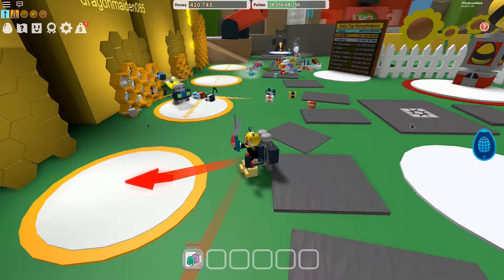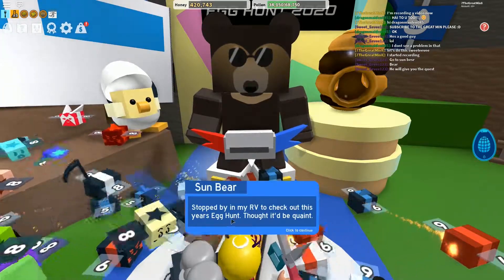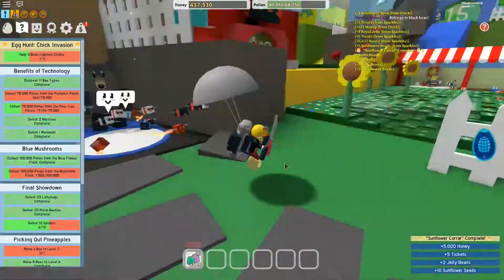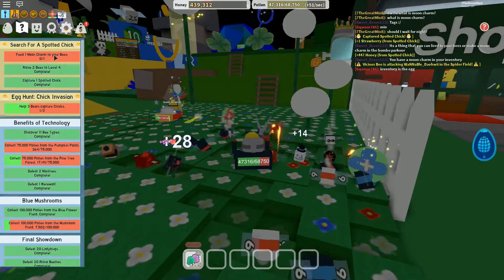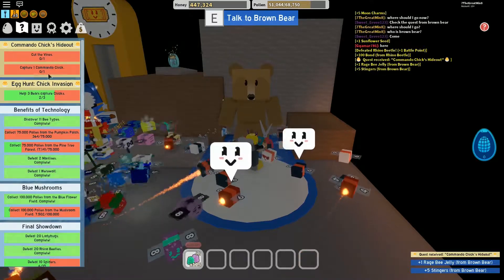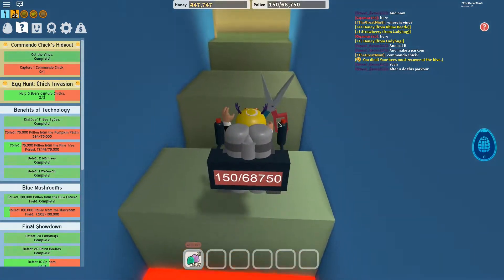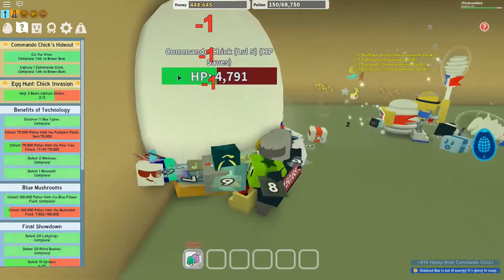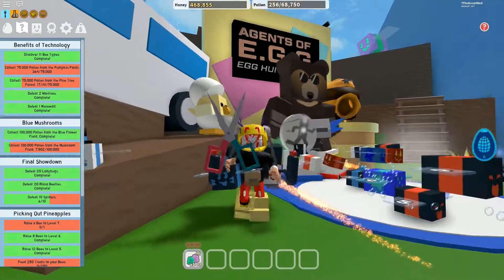Roblox How To Get All Swarming Egg Of The Hive In Bee Swarm Simulator Agent 2020 Codes Tips A Transl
roblox how to get all agent of egg 2020 hunt swarming egg of the hive in bee swarm simulator hack codes wiki script windy bee translator promo

[ Code: FuzzyReboot gives Spider Field boosts ]

🐝 New Bee: Fuzzy Bee! - This Mythic Bee uses its shaggy fur to pollinate flowers, temporarily upgrading them to the next tier! Upgraded flowers grant more pollen and grow faster.

🐣 Egg Hunt - Help Sun Bear capture Chicks to earn this year's Egg Hunt Egg! Talk to Sun Bear first for some free honey, then complete Black Bear, Mother Bear, and Brown Bear's chick capturing quests. Also take on the Mondo Chick for special loot!

Join Bee Swarm Simulator Club for free Honey, Treats and Codes!

Currently Valid Codes
Code Location Added
Reward
FuzzyReboot Discord 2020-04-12 Wealth Clock x3, Capacity Code Buff (Duration: 30 Minutes), Spider Field Capacity Boost (+300% for 30 minutes), Spider Field Boost x3, Spider Field Winds x3
PineappleParty BSS Club Wall, Discord 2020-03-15 Pineapples x15, Tropical Drink x1, Capacity Code buff (Duration: 48 hours), Pineapple Patch Boost x3, Pineapple Patch Capacity Boost (+300% for 30 minutes)
Buoyant BSS Club Wall 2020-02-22 Blueberries x15, Blue Extract buff, Capacity Code buff (Duration: 48 hours), Blue Flower Boost x3, Blue Flower Field Capacity Boost (+300% for 30 minutes), Blue Flower Field Market Boost (Duration: 4 hours)
BigBag Discord, Onett's profile 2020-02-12 Capacity Code buff (Duration: 48 hours)
Teespring Onett's Twitter 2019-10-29 Marshmallow Bee x1, Bamboo Field Boost x3, Bamboo Field Winds x3
4MilMembers BSS Club Wall 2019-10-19 Royal Jelly x1, Field Dice x4, Micro-Converter x4, Clover Field Boost x1, Clover Field Winds x4, Mother Bear Morph
Tornado Onett's Twitter 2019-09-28 Cloud Vial x1, Jelly Beans x3, Royal Jelly x1
Gumaden10T Discord 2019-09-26 Pepper Patch Boost x1, Pepper Patch Winds x3, Coconut Field Boost x1, Coconut Field Winds x3, Blue Flower Field Boost x2, Blue Flower Field Winds x3, Cloud Vial x1, Pineapple x15
BeesBuzz123 (In-game) Revealed by Spirit Bear dialogue after "QR Quest". 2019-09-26 Cloud Vial x1, Jelly Beans x3, Gumdrops x5
Discord100k Discord 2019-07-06 Marshmallow Bee Buff, Rose Field Boost x3, Pine Tree Forest Boost x3, Spider Field Boost x3, Jelly Beans x3, Gumdrops x3, Moon Charm x3, Ticket x3
500mil BSS Club (exclusive to members) 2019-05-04 Field Dice x5, Gumdrops x5, Jelly Beans x5, Wealth Clock x5, 1h Conversion Boost, Stump Field Boost x2, Bamboo Field Boost x3, Science Bear Morph
Marshmallow Twitter, Game description 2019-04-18 Marshmallow Bee ×1, 1h Conversion Boost
ClubConverters BSS Club (exclusive to members) 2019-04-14 Micro-Converters x10
Sure Roblox ad 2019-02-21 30 minute Conversion Boost, Dandelion Field Boost ×3, 2,500 Honey
GumdropsForScience (In-game) Revealed by Science Bear during "Testing Teamwork" quest 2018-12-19 Gumdrops ×15
SecretProfileCode Onett's profile (exclusive to club members) 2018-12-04 Ant Pass, Shocked Bee Jelly, Oil Buff, Glue Buff, Enzymes Buff
ClubBean Discord, Group Wall (exclusive to club members) 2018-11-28 Magic Bean, Pineapple Patch Boost ×2
Wink BSS thumbnail image (hint posted on Discord), decal at end of White Tunnel 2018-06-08 Ticket x5, 5,000 Honey, Dandelion Field Boost ×3, Haste+
38217 (In-game) Number on Onett NPC's bag 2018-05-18 Ticket x5
Bopmaster (In-game) Revealed by Panda Bear in his conclusion dialogue 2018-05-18 Ticket x5
Buzz Onett's place on Roblox 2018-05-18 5,000 Honey
Cog Deduction based on the description of BSS and the green gear on the Noob Shop 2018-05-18 Ticket x5
Connoisseur (In-game) Clue "Black Bear's Title" behind the Instant Converter 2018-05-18 Ticket x5
Crawlers (In-game) Clue "Song Title" on the floor of King Beetle Lair 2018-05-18 Ticket x5
Nectar BSS Club wall 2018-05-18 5,000 Honey
Roof
Wax

Bee Description
Baby Bee Baby Bee This little bee isn't very good at bee tasks yet, but it's guaranteed to bring you joy (and luck).
Carpenter Bee Carpenter Bee A bee with a knack for construction. It built its own body out of wood.
Demon Bee Demon Bee A powerful bee with magical powers fueled by pure hatred.
Diamond Bee Diamond Bee An extremely wealthy and pompous bee who has the money and talent to justify its attitude.
Lion Bee Lion Bee Half lion, half bee. This is the king of both the jungle and bee hive.
Music Bee Music Bee
Ninja Bee Ninja Bee
Shy Bee Shy Bee